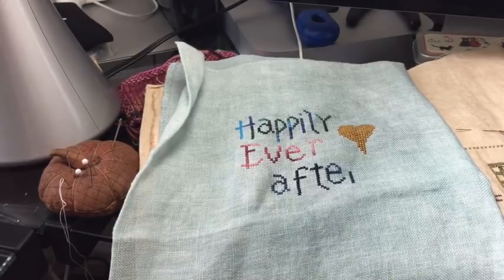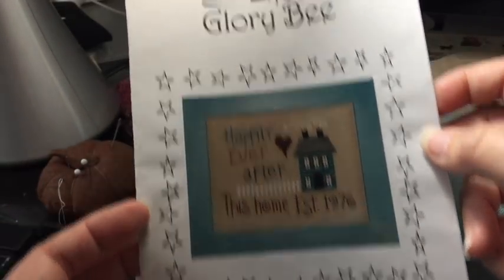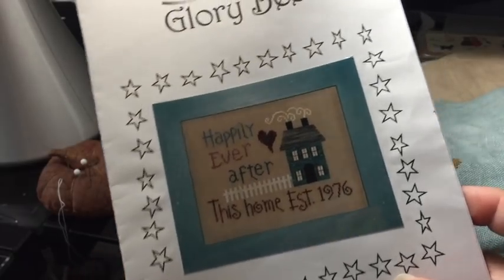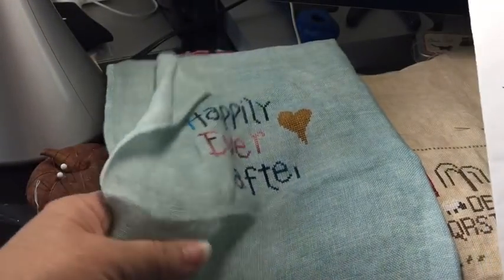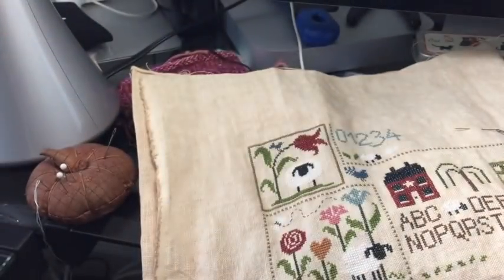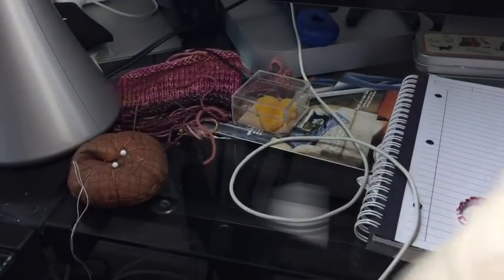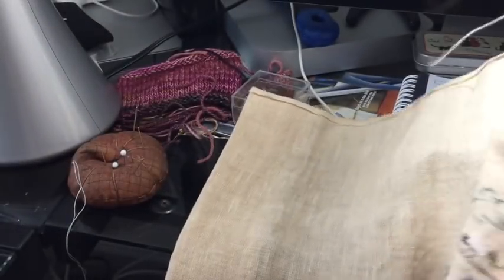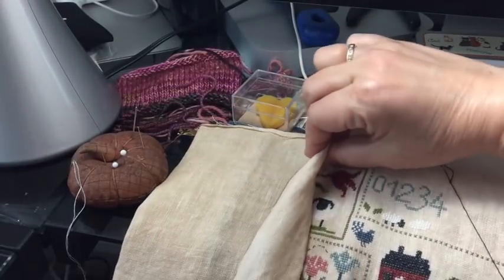Jan Hicks Creates Flosstube - Stitch with Me Maynia Day 16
Along with some fun stitching, I can finally tell you where we are being posted!